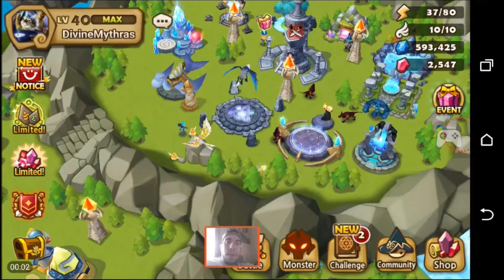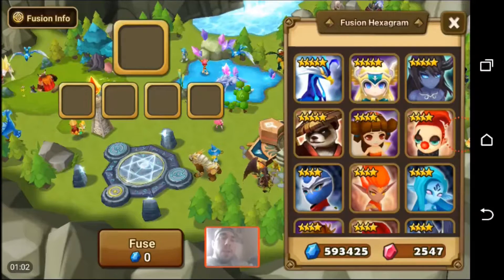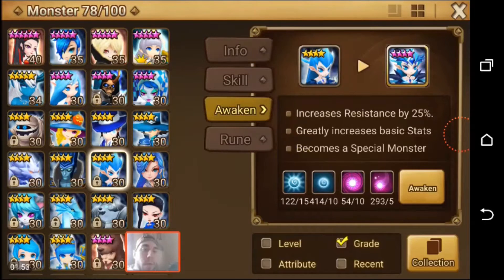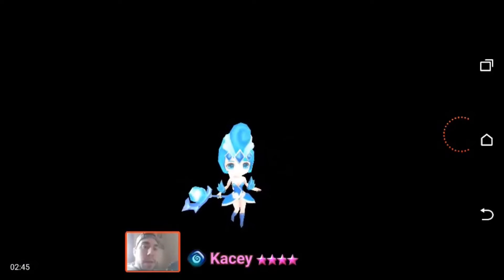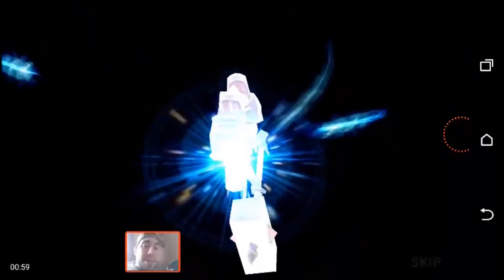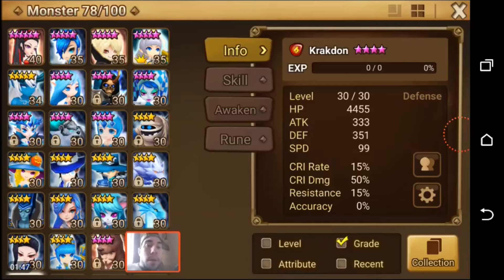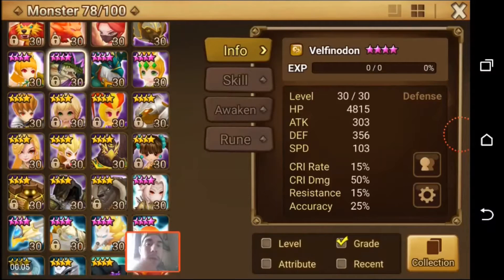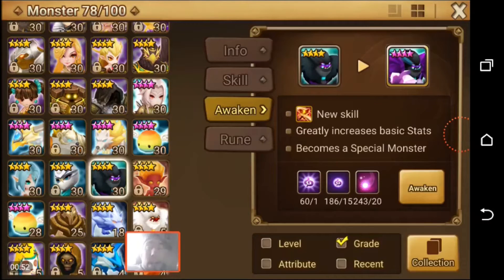Summoners War: Veromos Guide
Here is a tutorial on how to get Veromos with some tips and tricks.  Essentially a Summoners War Veromos Guide!

The video goes over how to get veromos, and his summoning, and to top it off awakening the Dark Ifrit into special monster Veromos!

Veromos Summon: 20:14

When you start out pay attention to what you are getting for monsters.  Save the Fusion Monsters for Veromos.  As you get XP boosts or as they are offered through events be sure to level those fusion monsters.  During the week grind out your awaken materials, this becomes a lot easier later to get more per run.

Make sure to get enough fodder to evolve all the fusion monsters to 5 star, and lastly make sure you have enough mana to spend on Veromos!

Good luck obtaining your Veromos Milestone!

Help grow a community.  I appreciate all the feedback and comments, it helps me develop content and grow.  Thanks for taking the time to view the video !